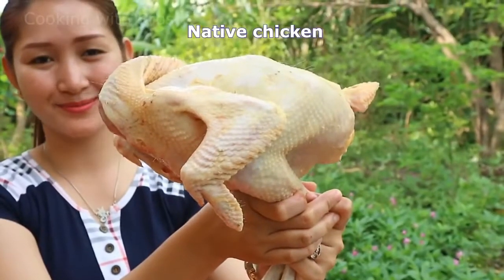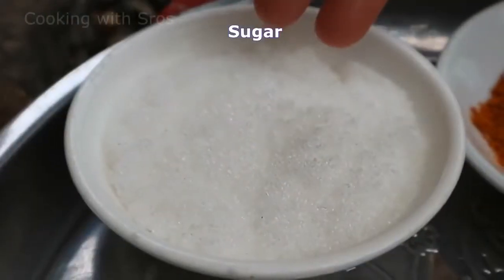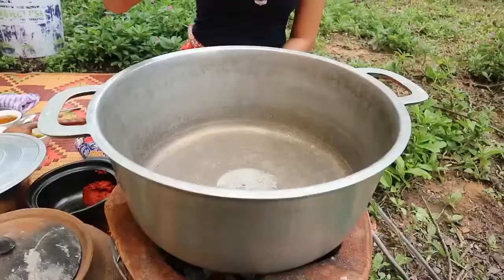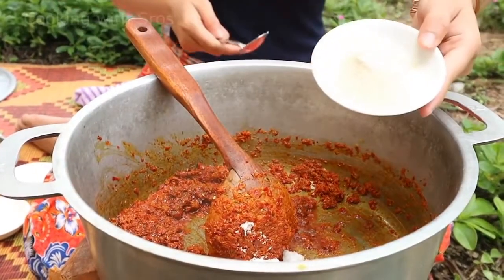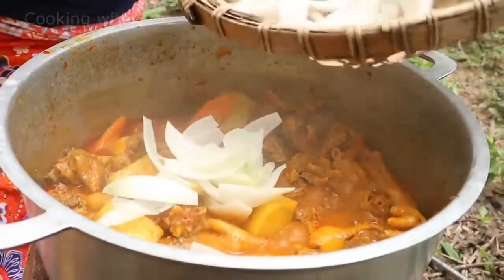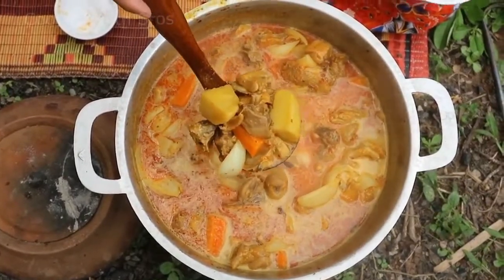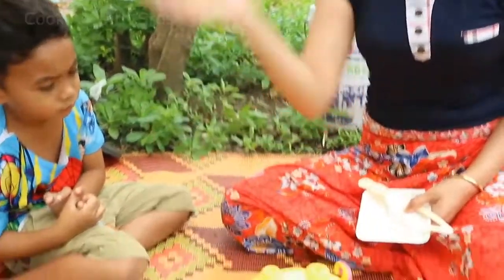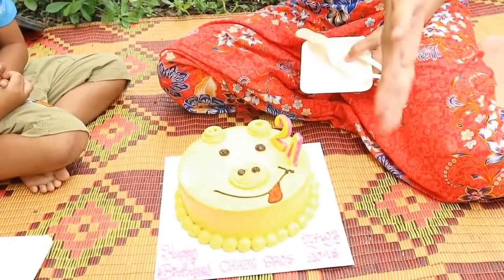try this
chicken chinese style with healthy vegtables .